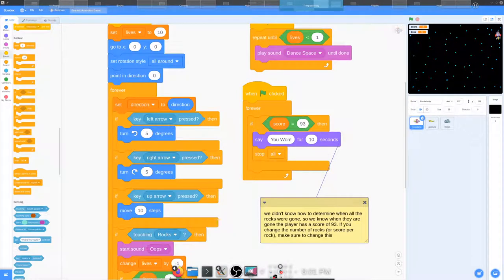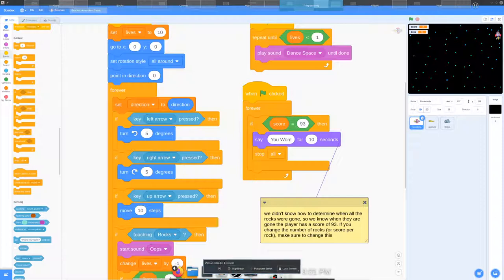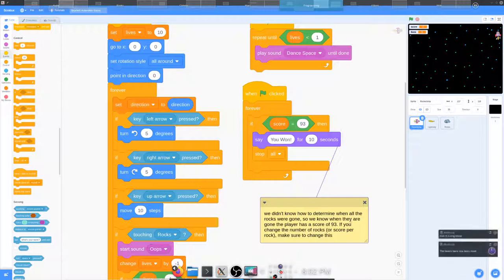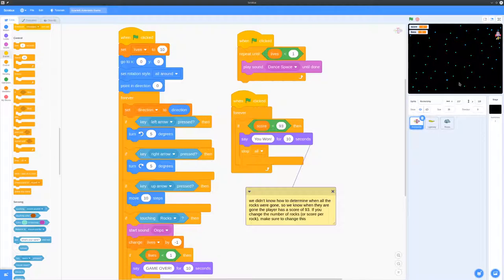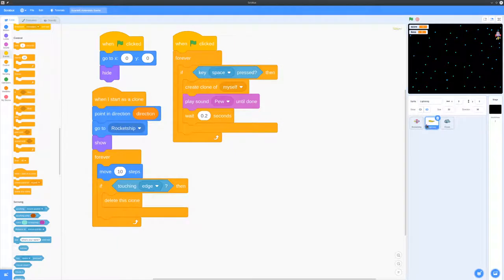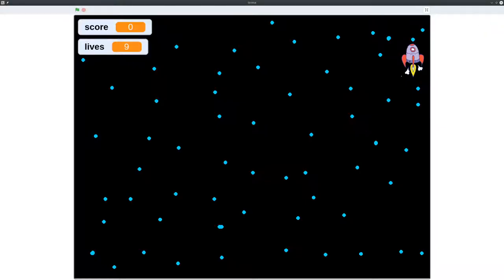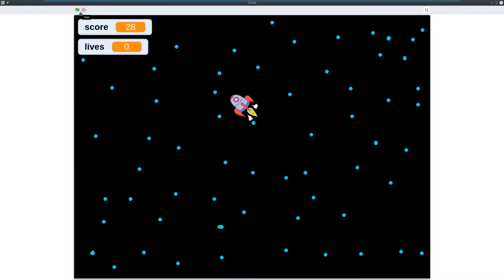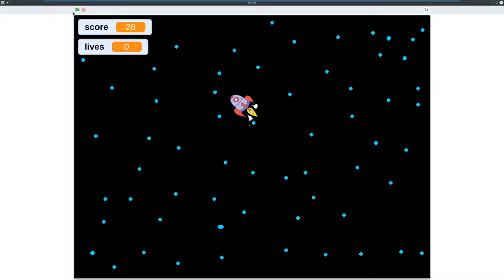Scarlett's Scratch Asteroids Game